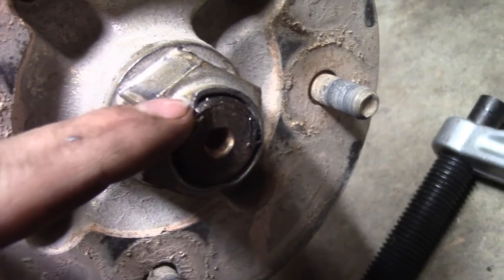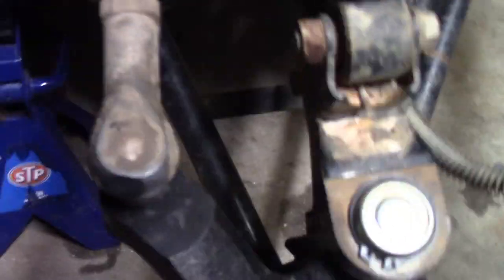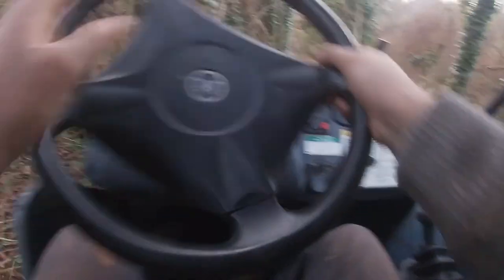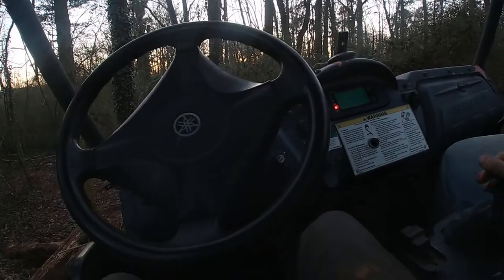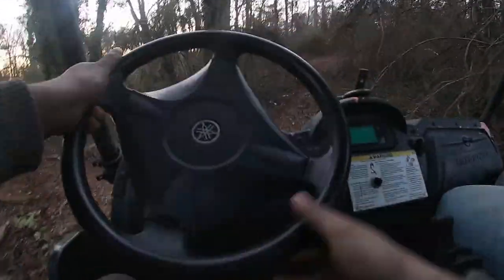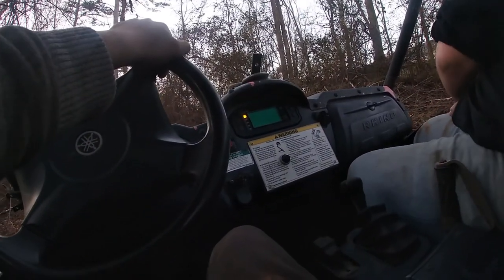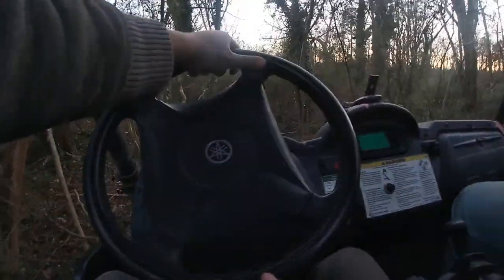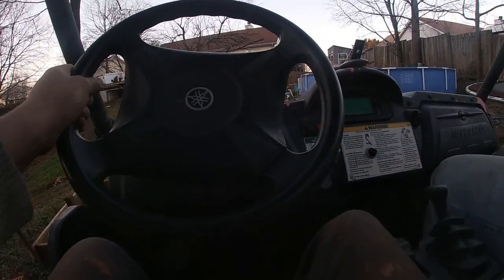Yamaha Rhino 660 SXS Fix and Rip (Re-upload)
in this video we fix up and take this 2007 yamaha rhino side x side for a ride

Sorry about the music at the end working in it now